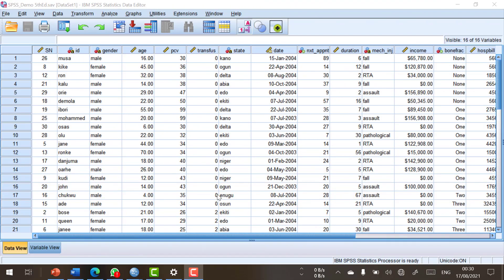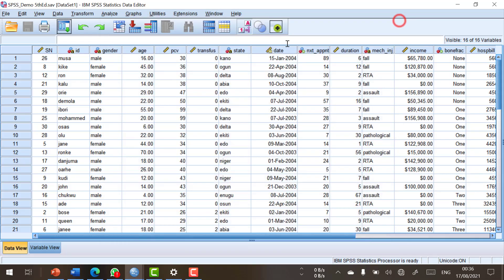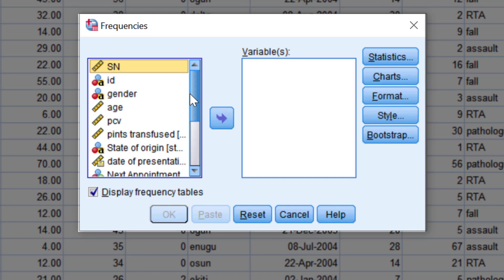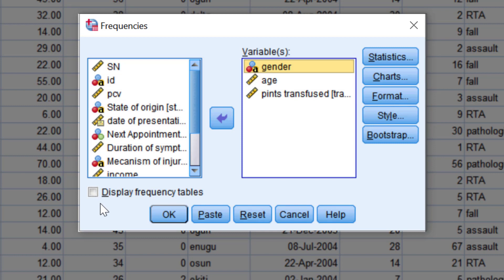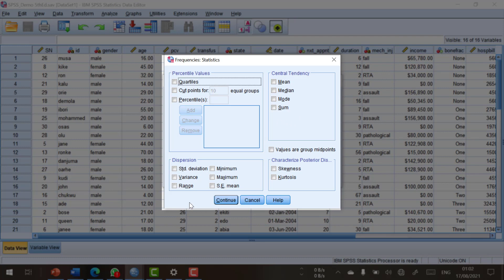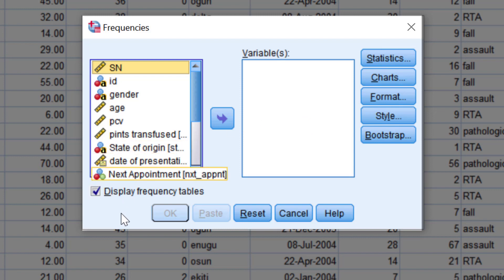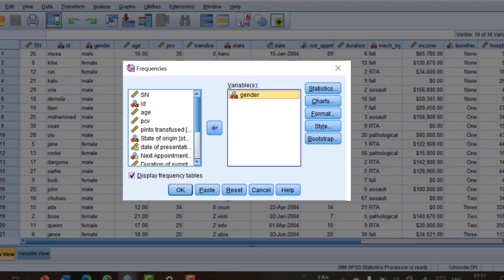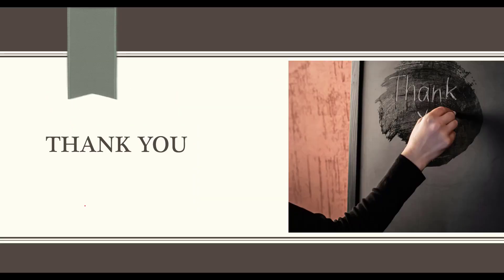Dialog boxes in SPSS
Dialog boxes are the ways by which you execute commands in SPSS graphic user interphase. Therefore, becoming familiar with the dialog box is essential if you really want to  become skilled at using SPSS for data analysis. This video introduces you to the general feature of a typical SPSS dialogue box.